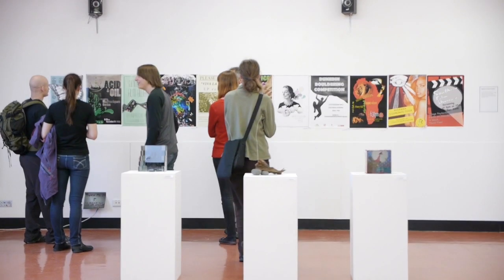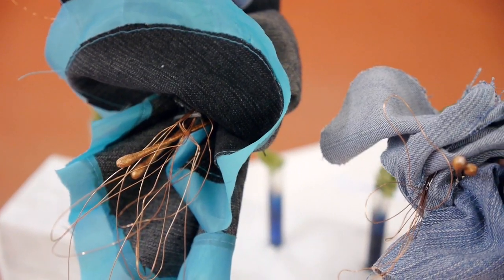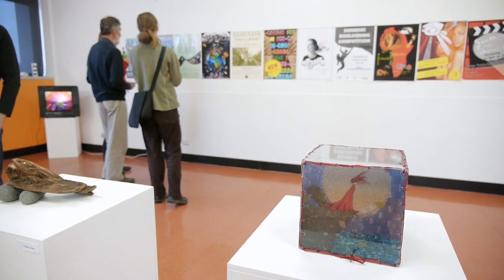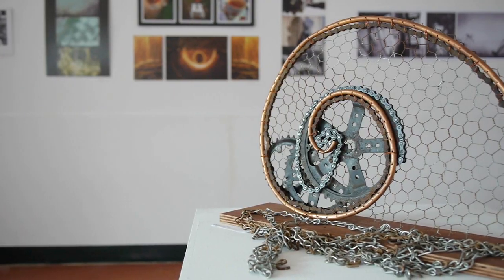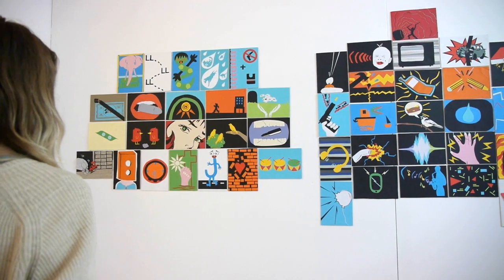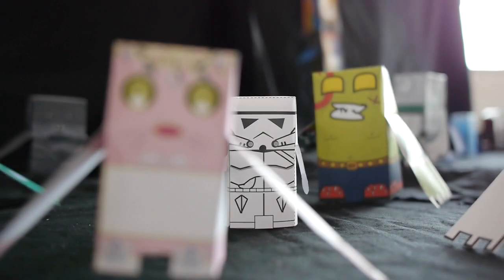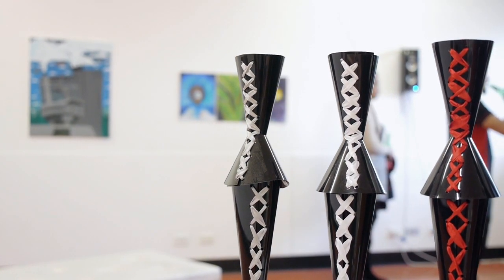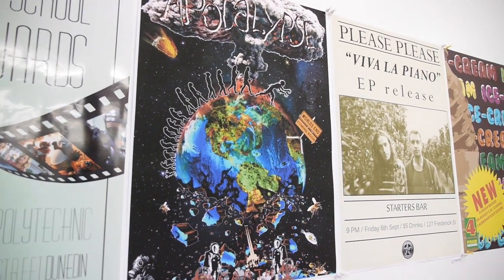Surface 2013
Experience a wide and exciting range of works in various media across the fields of design and visual art.

Students have enjoyed a year of experimentation in different subject areas. Studio papers provide a range of choices, including animation, video, web design, printmaking, jewellery, painting, illustration and stained glass. This year's exhibited works include a variety of digital, drawing, and design projects.

Surface stands testament to the students' extensive learning during this one year Certificate in Creative Studies programme. Students enrol with varied abilities and experience in design and art, contributing to a rich diversity of work.